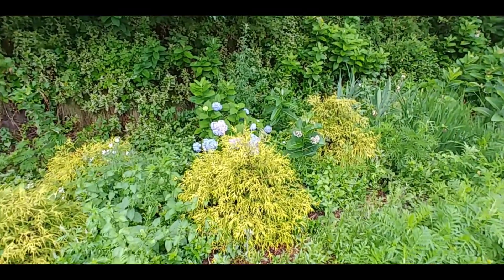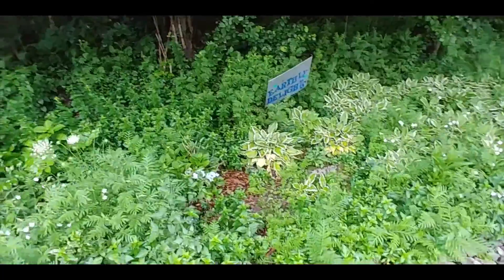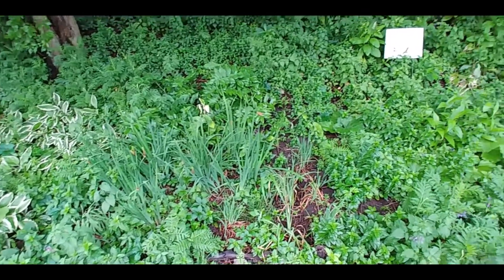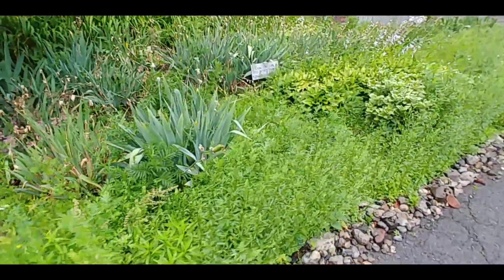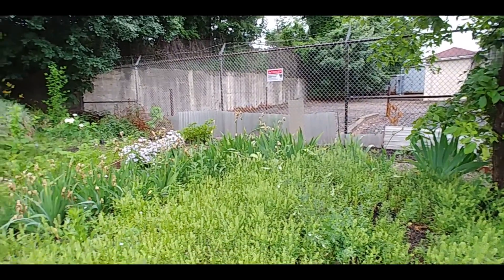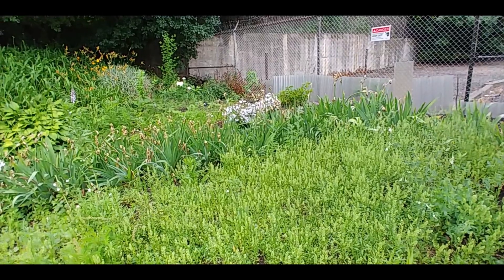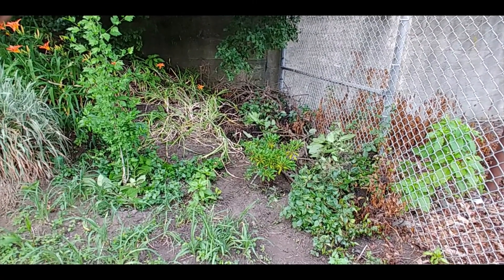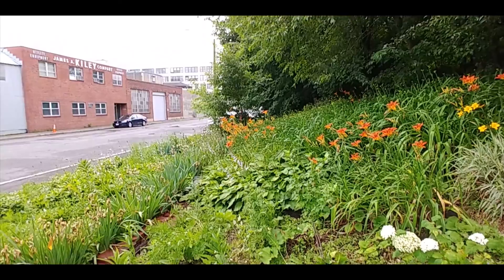Back from vacation & new plants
Taken July 2, 2022. I've been gone for a month and the weeds came back in force, but so did some of the flowers. In addition I reached a settlement with Eversource (electric company) after their weed control contractor over sprayed herbicide and killed some plants. They bought me some new plants and they're in the ground now.